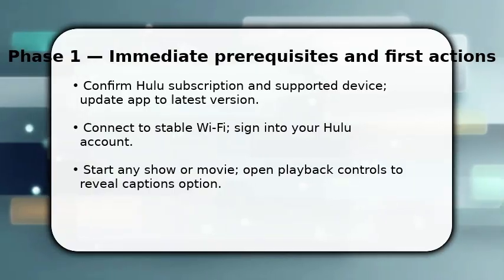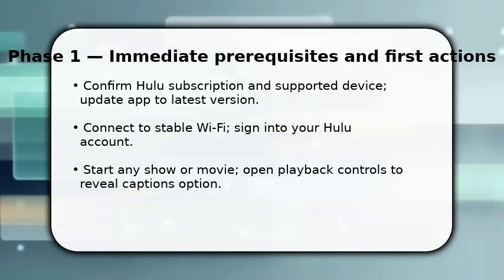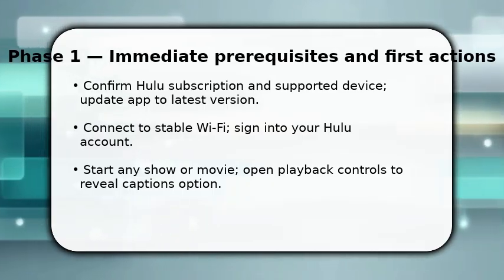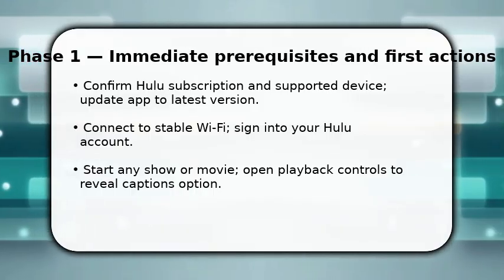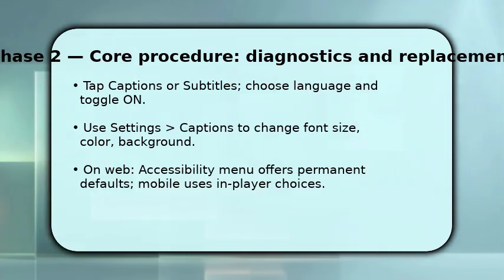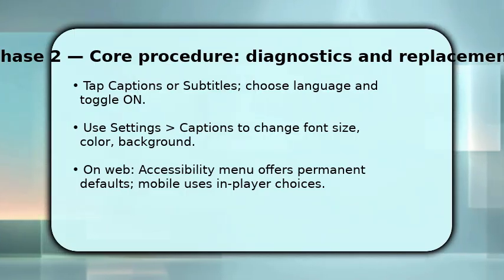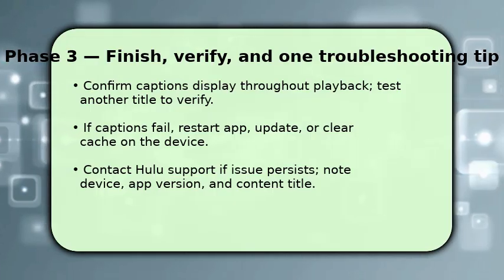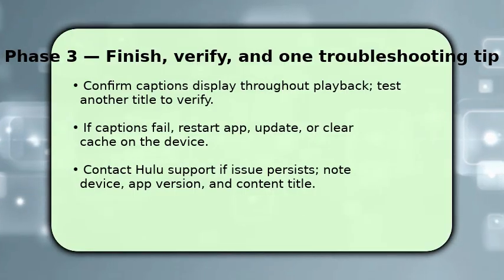How to Put Closed Caption on Hulu - Step by Step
How to Put Closed Caption on Hulu - Step by Step | 🔒 Surfshark VPN Deal — Stay private and secure. $1.99/mo + 3 Months Free ▸

Learn the easy steps to enable closed captions on Hulu. This video guides you through accessing subtitles for a more inclusive viewing experience, perfect for watching with friends or in noisy environments.

Hulu, closed caption, subtitles, enable Captions, watch TV, accessible television, viewers guide, caption settings, noise-free environment, friends and family watching